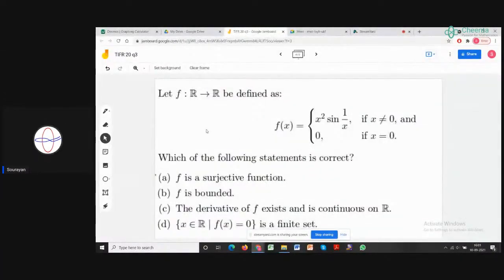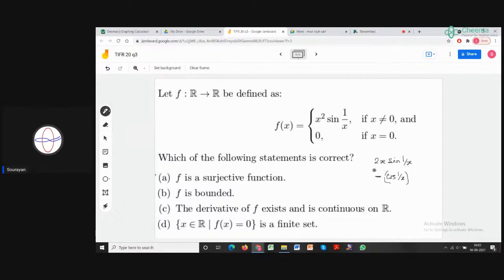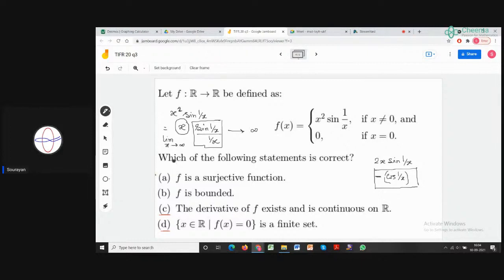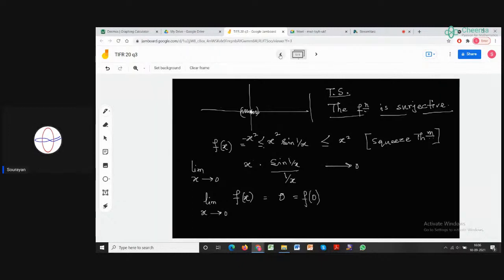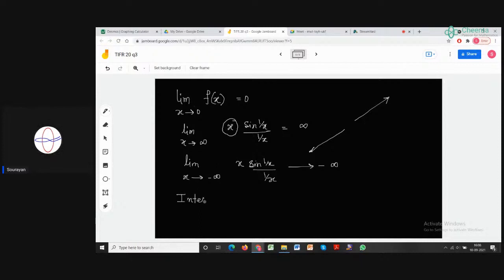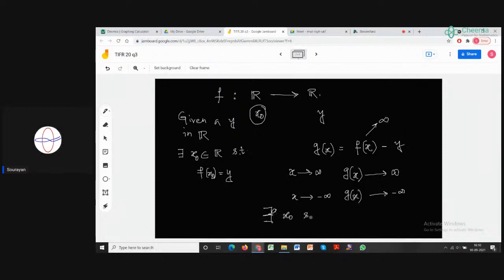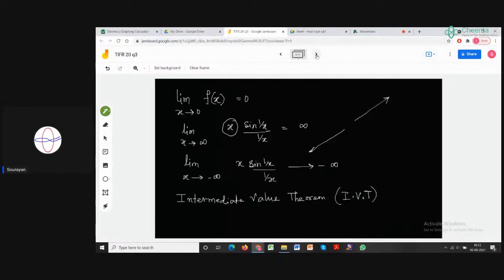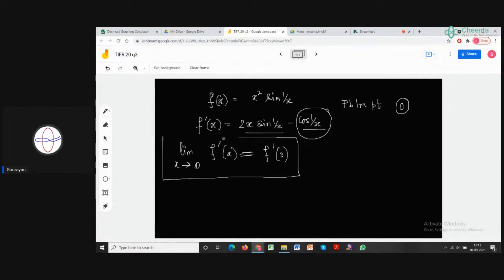Real Analysis | TIFR Math GS 2020, Problem 3 | Surjectivity of a Function | Sourayan Banerjee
Let's learn about the Surjectivity of a Function with the help of TIFR Math GS 2020, Problem 3. This is an important topic in Real Analysis.

Keep learning!